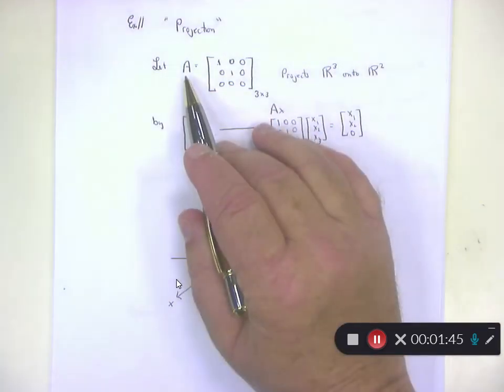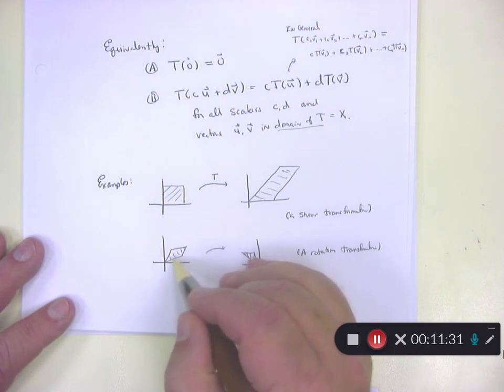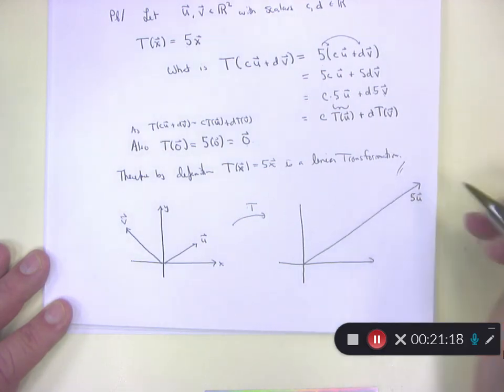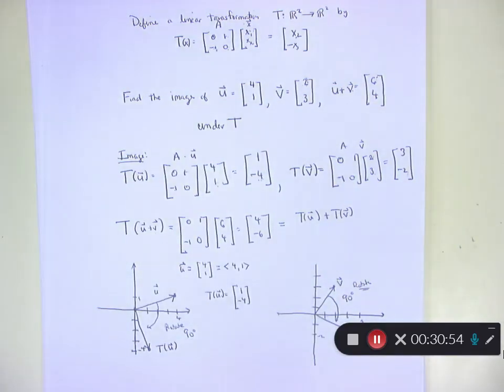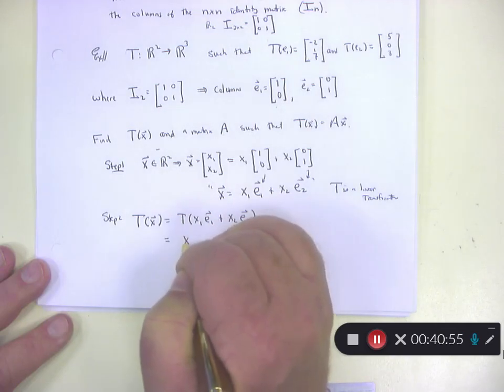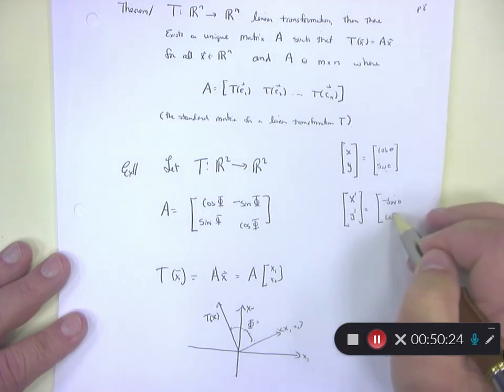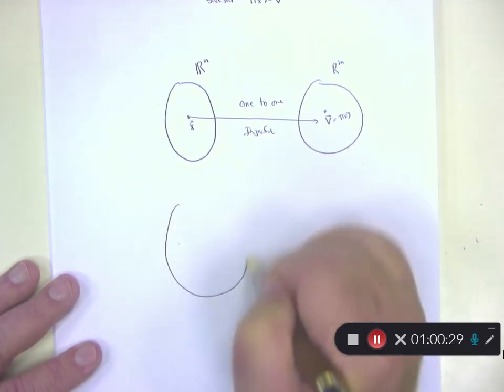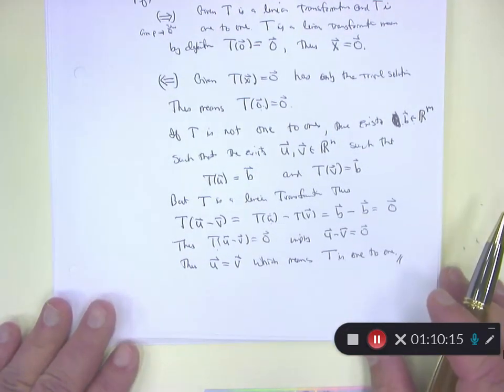7 Math 2164 F22 More on Section 1 8 Linear Transformations and Section 1 9 Matrix of Linear Transfo